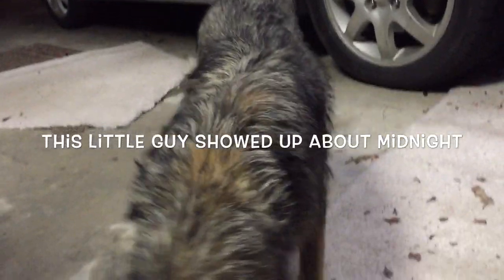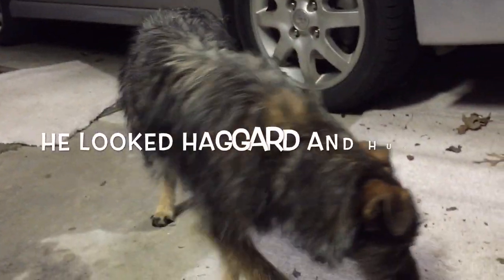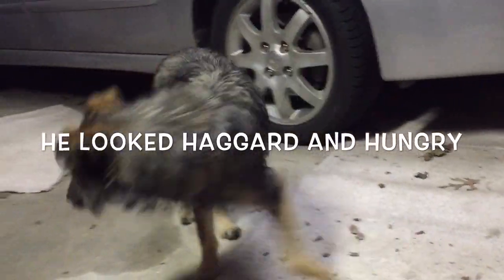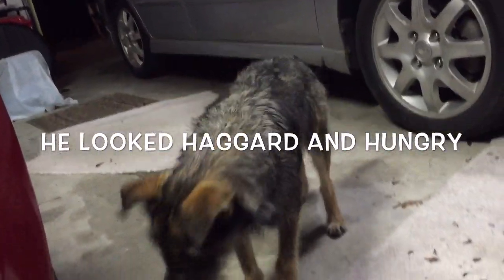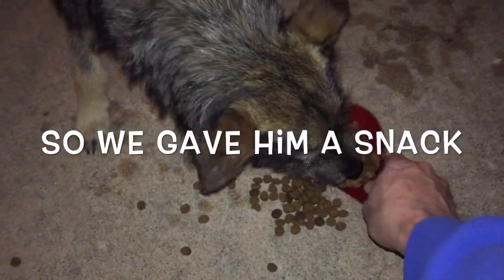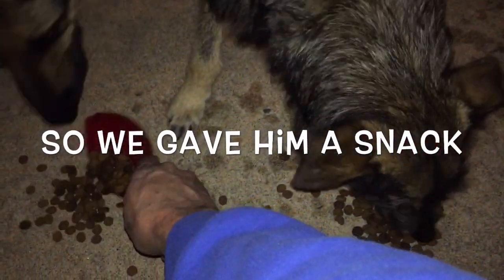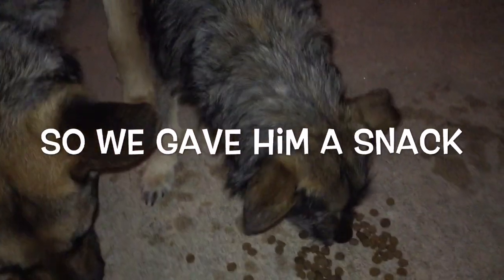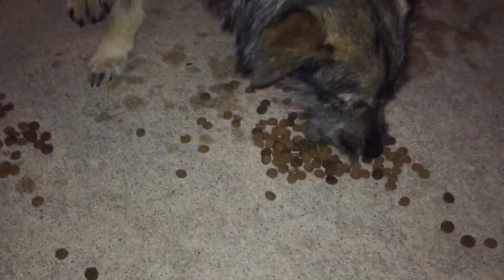A Hungry Stranger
A friendly little dog wandered up to Odin and I, in our front yard late one Winter night.